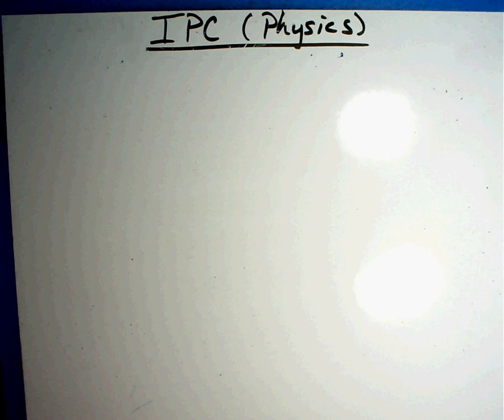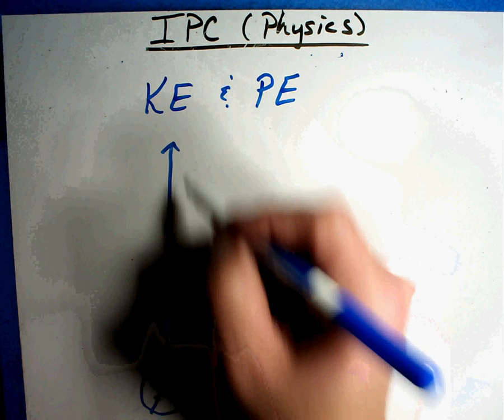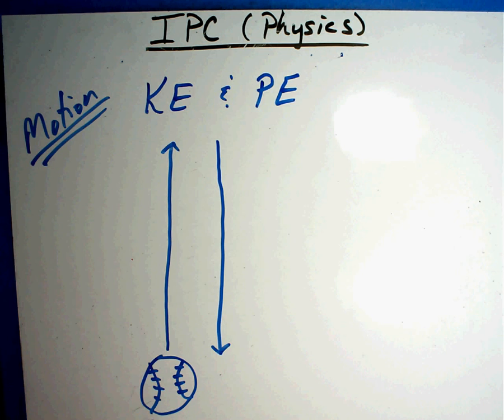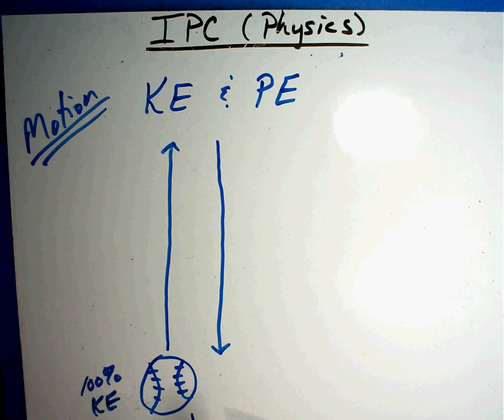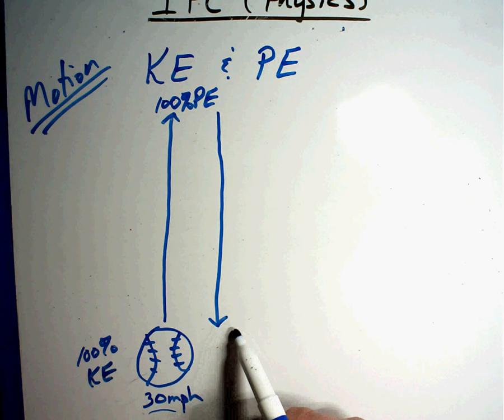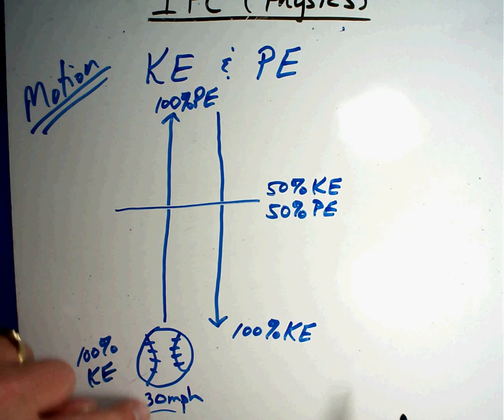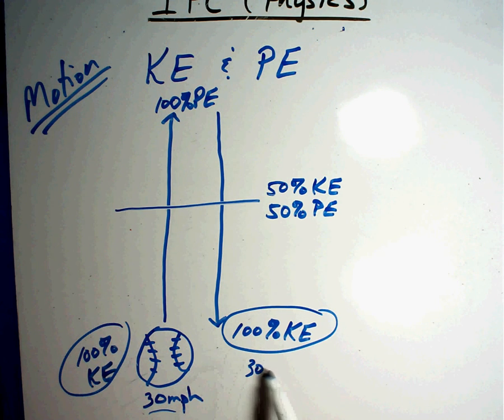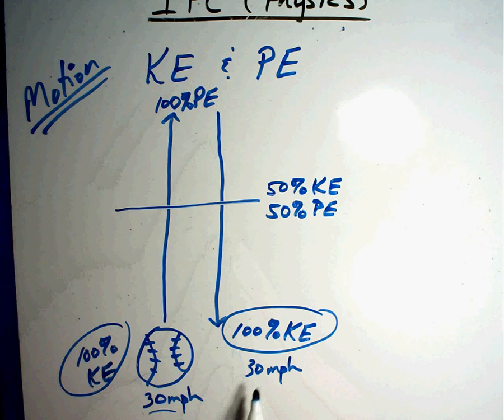Physics #6 B - KE & PE related.wmv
Here is a little more information of how kinetic and potential energy are related.